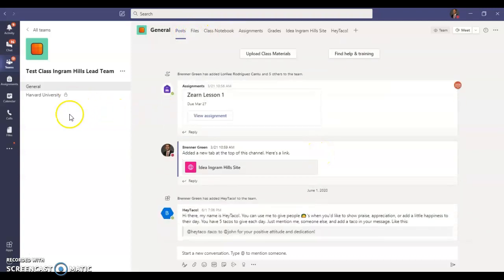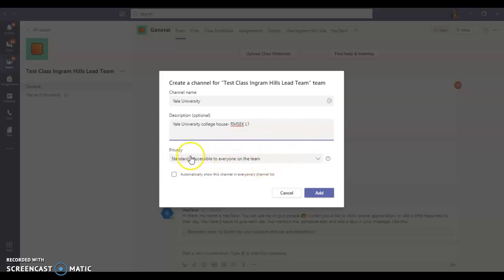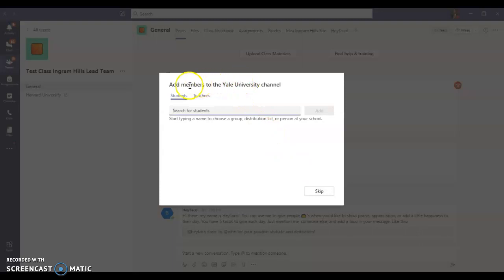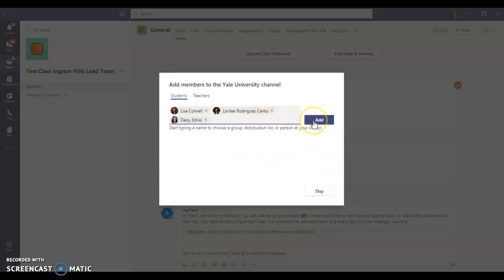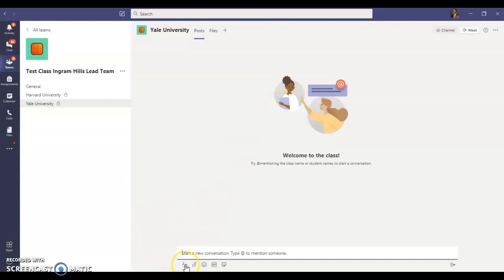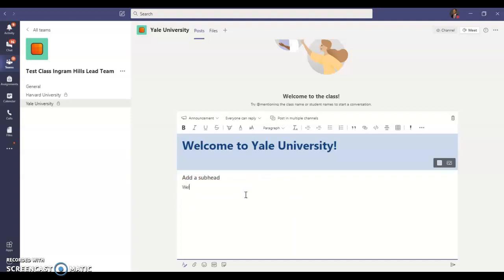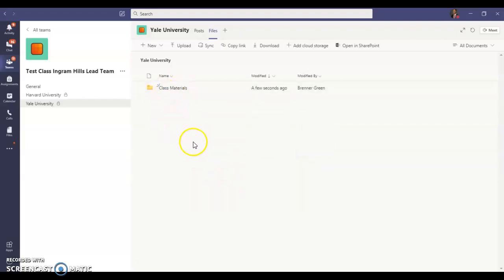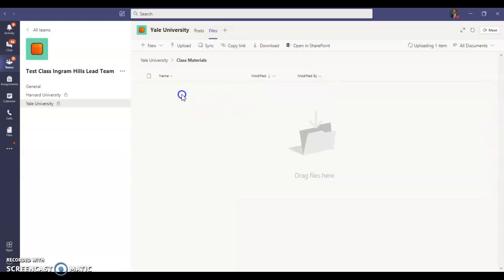Creating College Houses